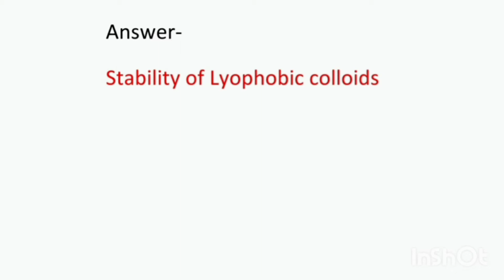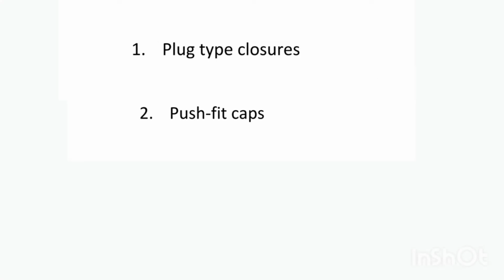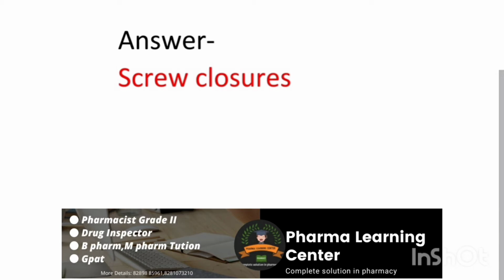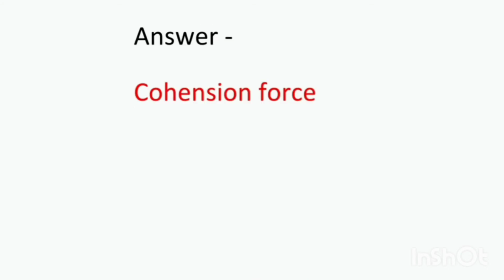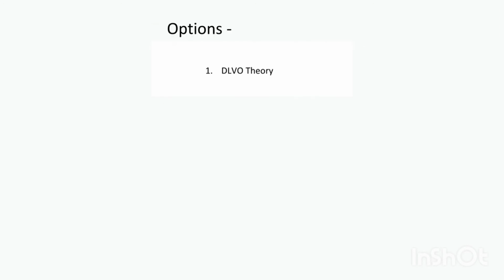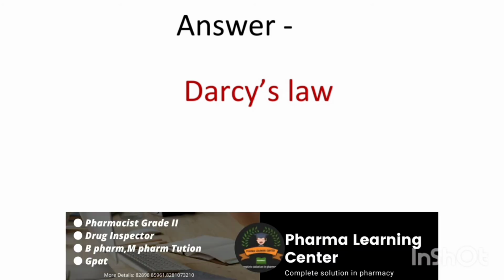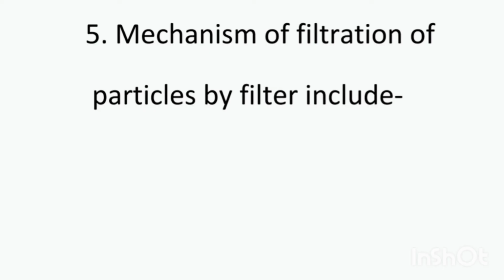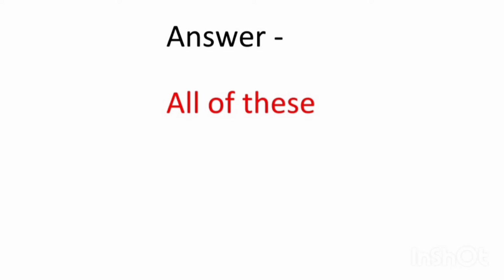Important MCQ and discussion From pharmacist Psc exams part - 2